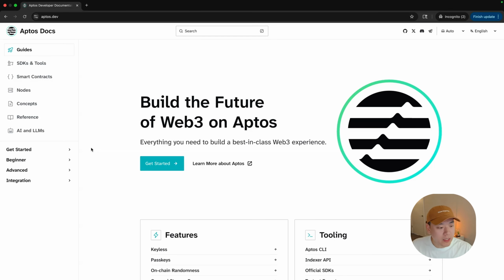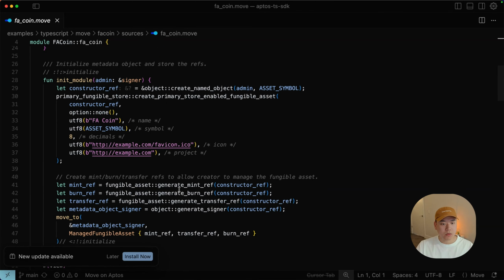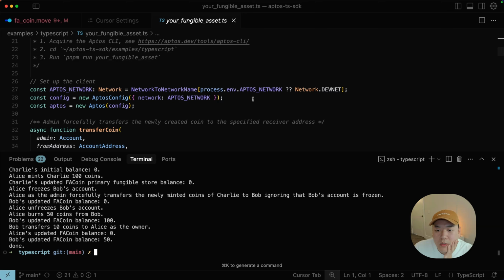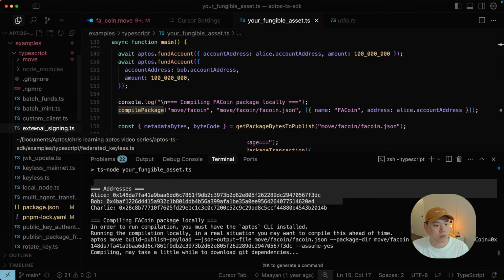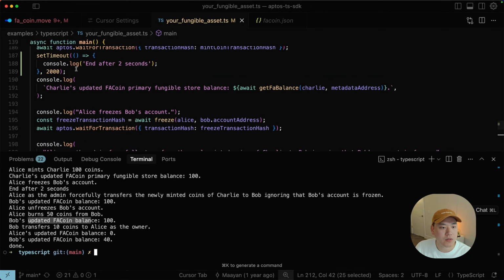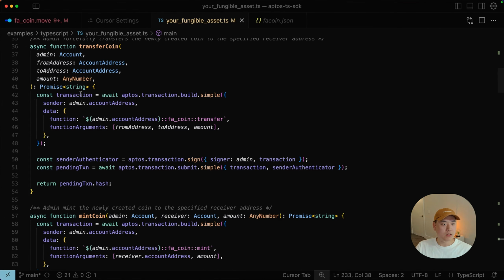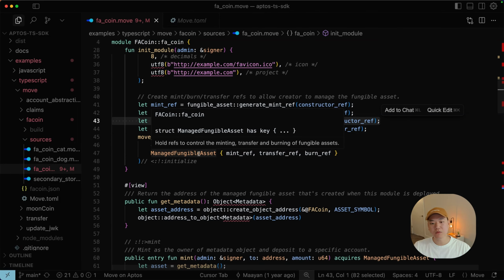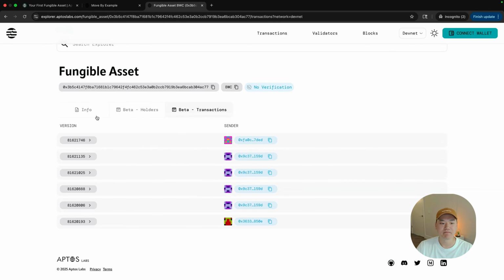Creating Your First Crypto on the Aptos Blockchain | Step-by-Step Guide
This tutorial walks through creating a fungible asset on the Aptos blockchain.

00:00 Introduction to Creating Fungible Assets on AppSource Blockchain
00:28 Understanding the New Fungible Asset Standard
03:06 Setting Up the Development Environment
04:16 Navigating the TypeScript SDK
05:35 Modifying and Deploying the FA Coin Contract
09:41 Running and Testing the Example Script
10:42 Deep Dive into the Script Functions
18:22 Understanding Primary Fungible Stores
18:59 Minting and Transferring Blue Whale Coins
20:51 Freezing and Forceful Transfers
22:21 Burning Coins and Troubleshooting
23:45 Bob's Transfer and Script Debugging
28:22 Exploring the FA Coin Move Module
34:00 Publishing and Managing FA Coins
38:06 Minting Blue Whale Coin on Aptos Explorer
39:31 Conclusion and Next Steps